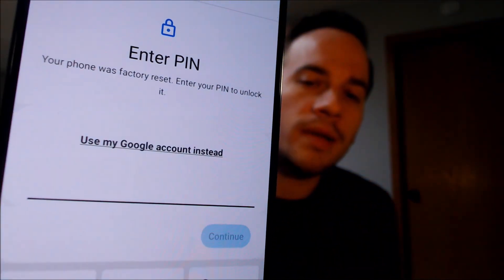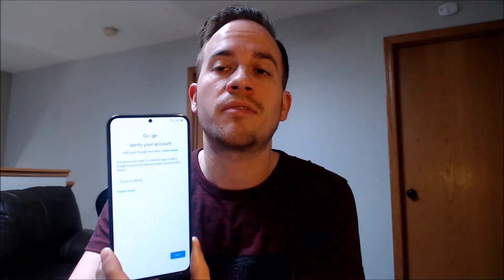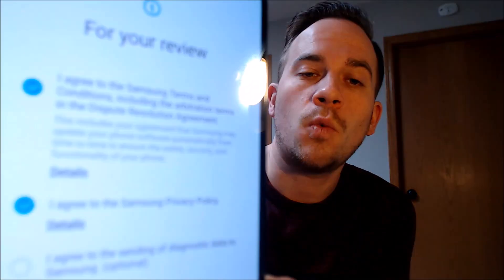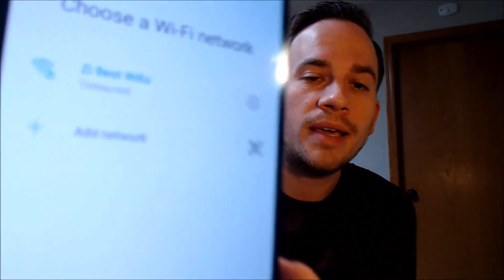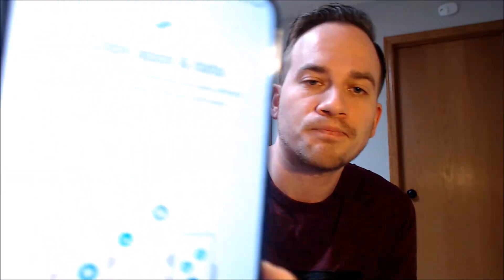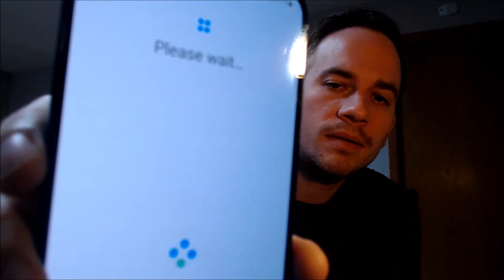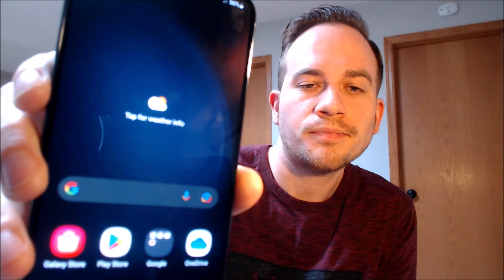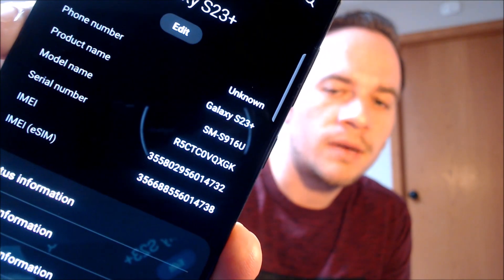Delete / Bypass / Remove Google Account Lock (FRP) on Samsung Galaxy S23+ SM-S916U!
Video showing a Google Account Lock (FRP) successfully being bypassed/removed on a Samsung Galaxy S23+ (model number SM-S916U). Google includes this security feature with all devices on Android 5.1 and up so that when a device is reset without first removing the Google account, the device is locked to the previous owner's account. This process that we do to the device allows a bypass of the screen that asks for the Google account of the previous user.

This can also be done for other models of the S23+, such as:

SM-S916W
SM-S916U1
SM-S916B
SM-S916N
SM-S9160